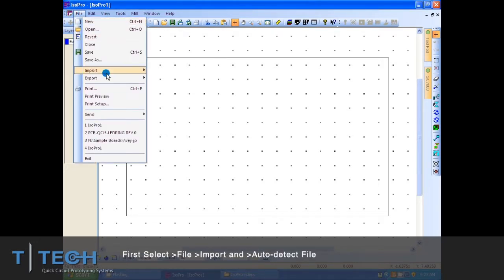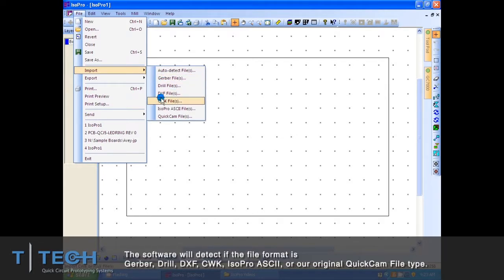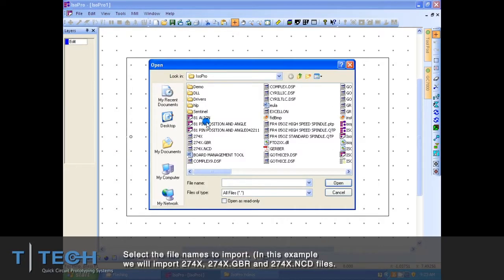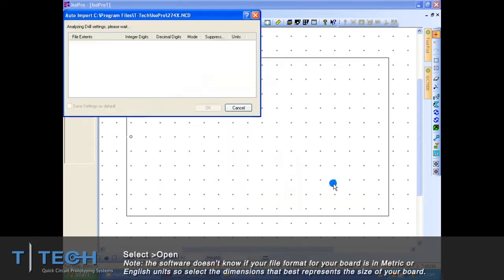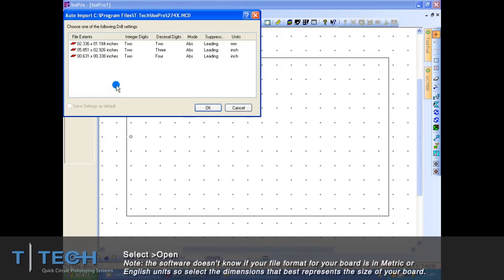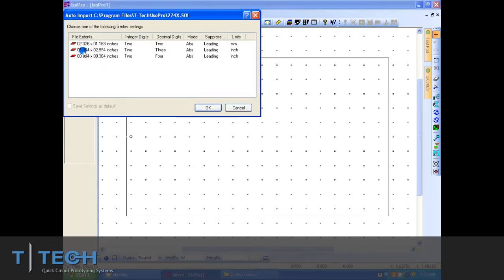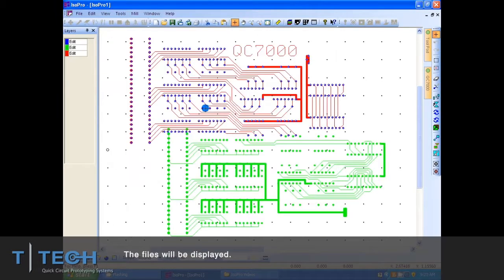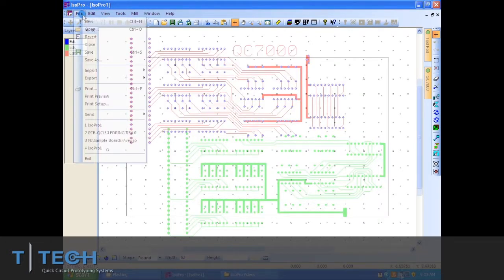T Tech ISOPRO Auto Import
The Auto Import Tool, assists the engineer in selecting the file format that was output from your CAD package, with over 10,000 customer installations and over 500 different Cad packages we successfully import any Gerber and Excellon data files. The auto import tool sorts this out for you.